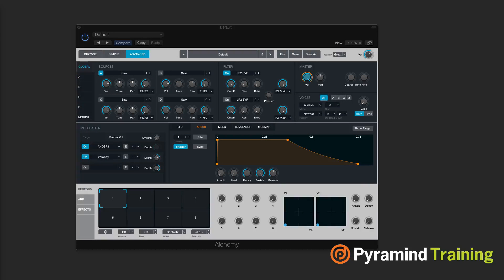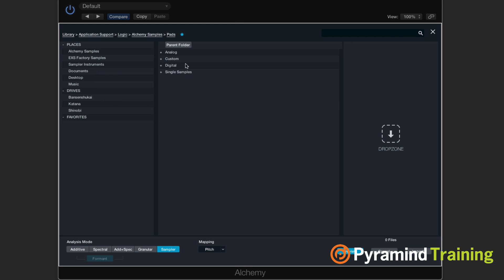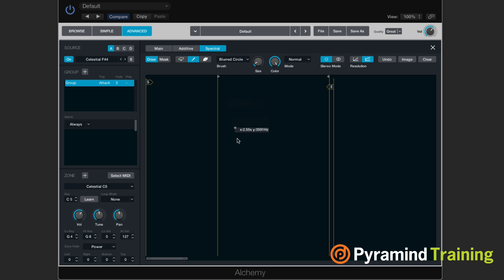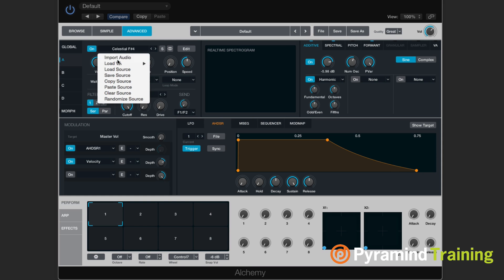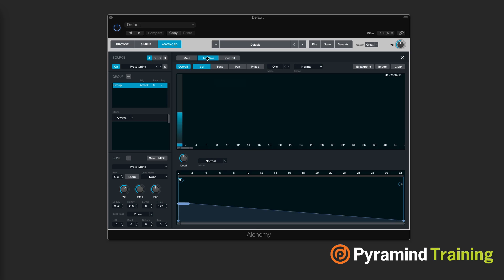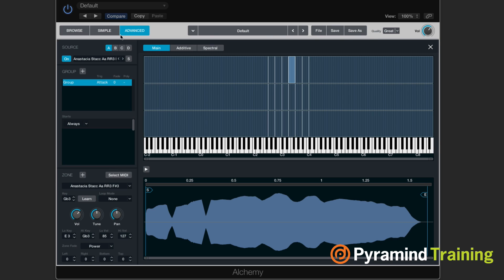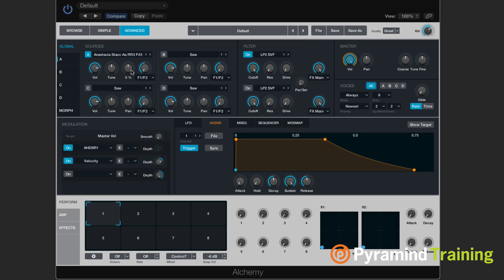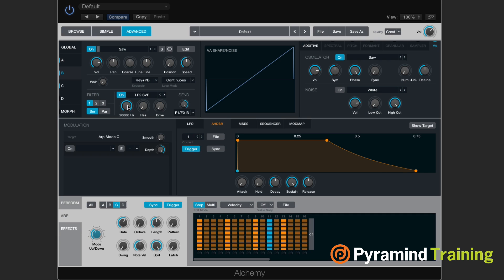Alchemy Synth in Logic 10.2 | Advanced Sound Sources | SFLogicNinja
This video goes deeper into the advanced mode and starts getting really creative with the sound design tools at your disposal within Alchemy.

Welcome to Logic Pro X 10.2! In this series of video tips, Dave Earl aka SFLogicNinja takes you through the new Alchemy synth in Logic.

Find out why SFLogicNinja says that Alchemy is "by far, the coolest thing that happened in 10.2."

In this final Part 5 video of the Alchemy series you will learn about:
• Sound Sources
• The difference between the analysis modes: Additive, Spectral, Granular and Sampler
• Then Dave creates a beautifully full and lush patch using all of the techniques from the series.